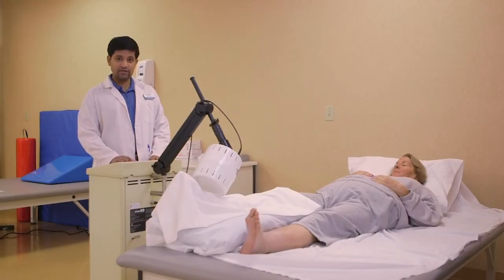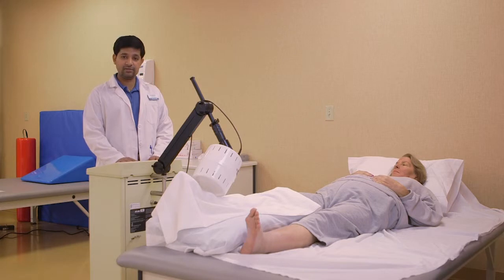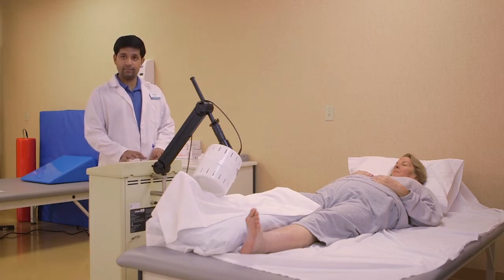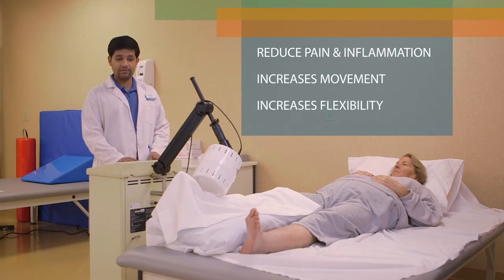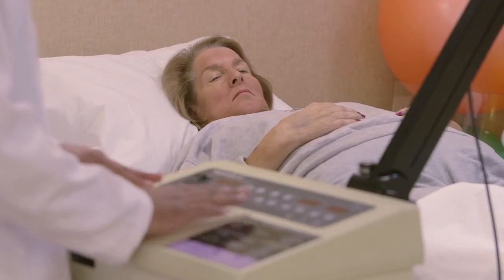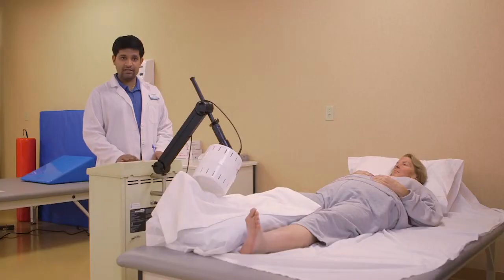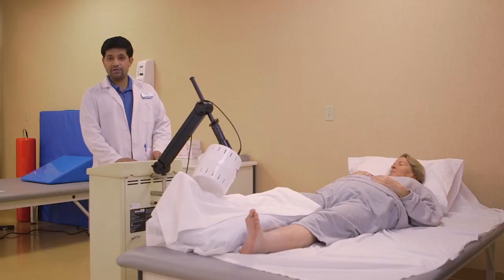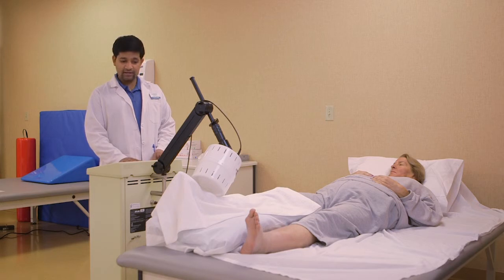Diathermy - Road to Recovery